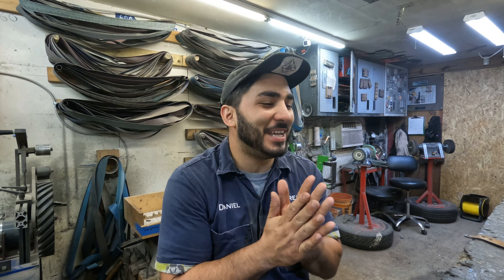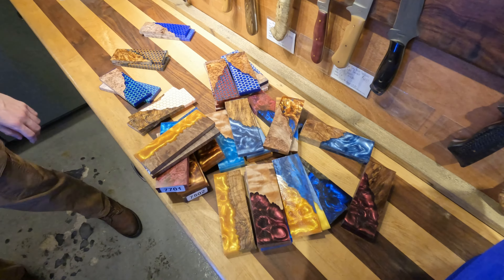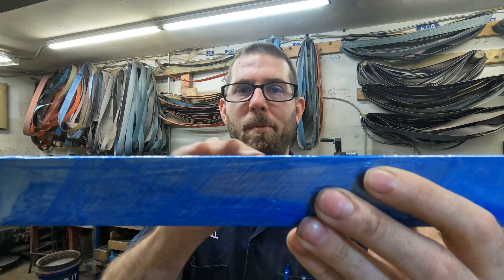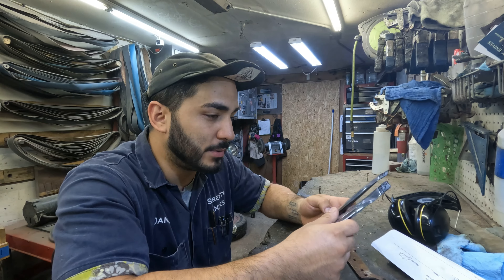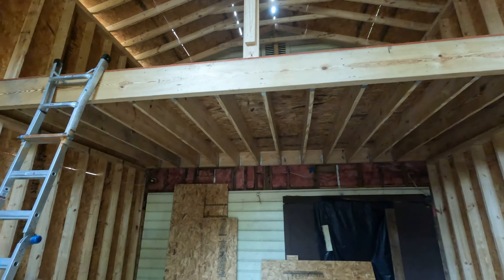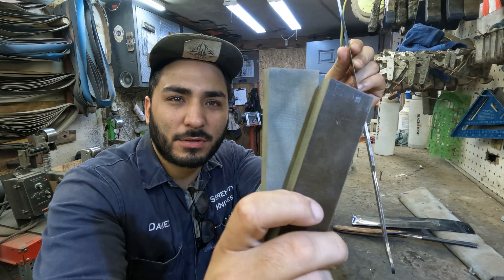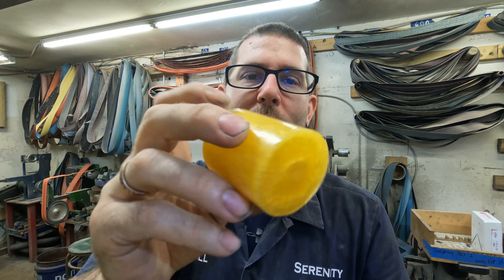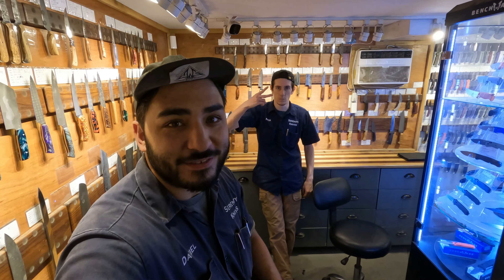New Knives in Progress!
HAPPY BIRTHDAY, NICO!!!  We've got a bunch of new knives in the beginning stages with some really cool refurbs in progress. We now carry Hogue Knives!